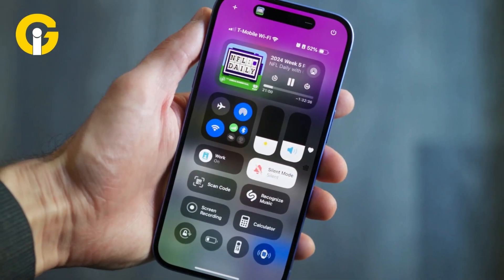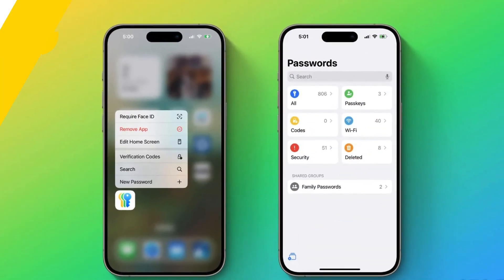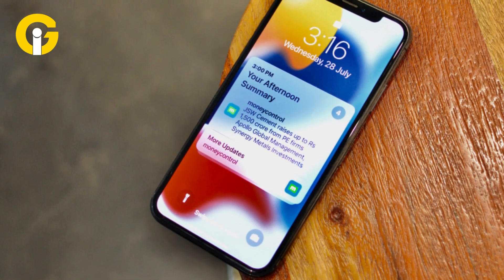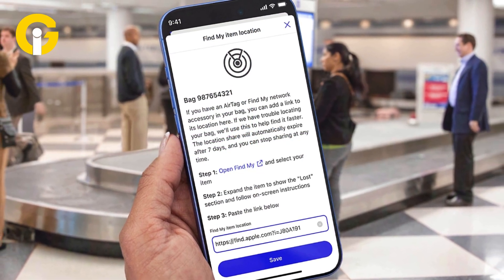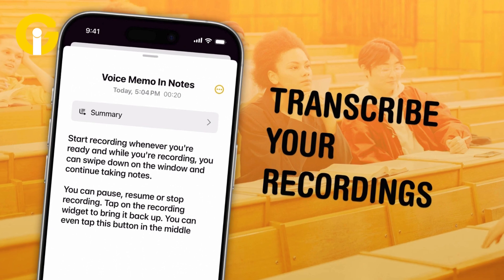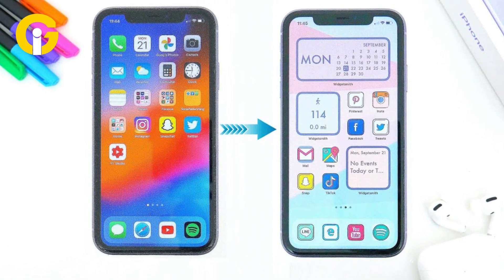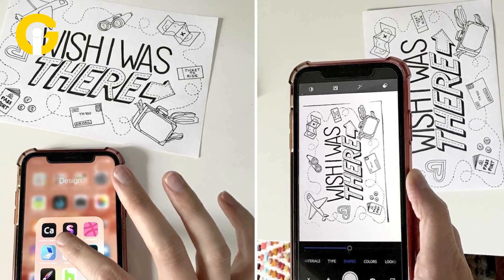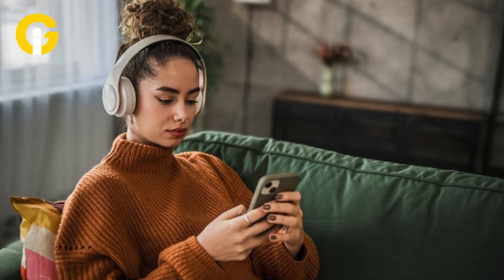iOS 18.3 Hidden iPhone Features: Smart Apple Intelligence Tips and Tricks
Explore 12 hidden iOS 18.3 features that enhance your iPhone experience. From smarter Apple Intelligence tools to new shortcuts, discover what's new under the hood in iOS 18.3.